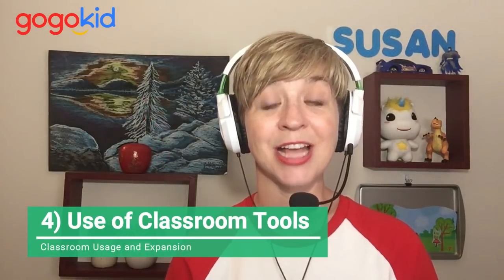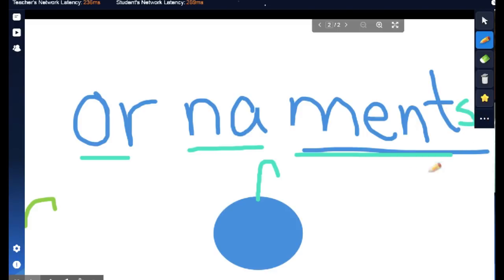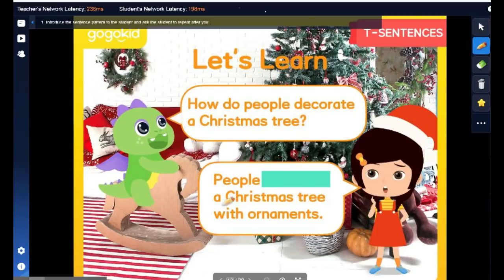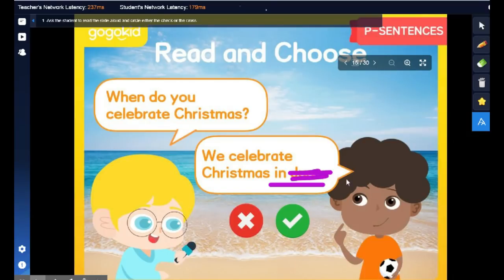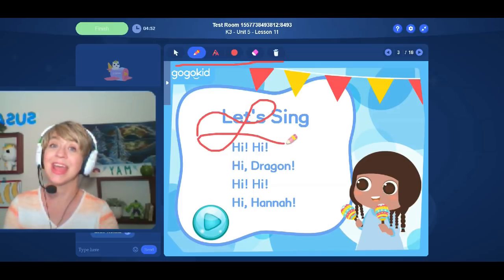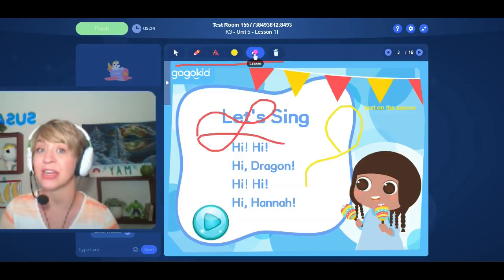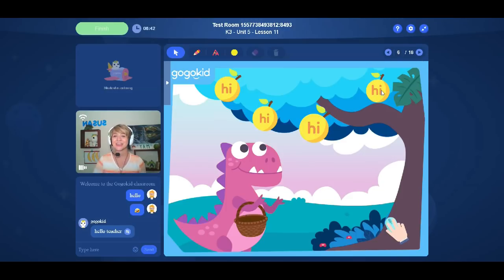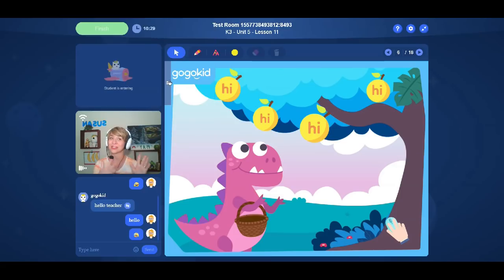Upping your game - Classroom usage and expansion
Here's a useful workshop to help you become a high-level gamer at gogokid!